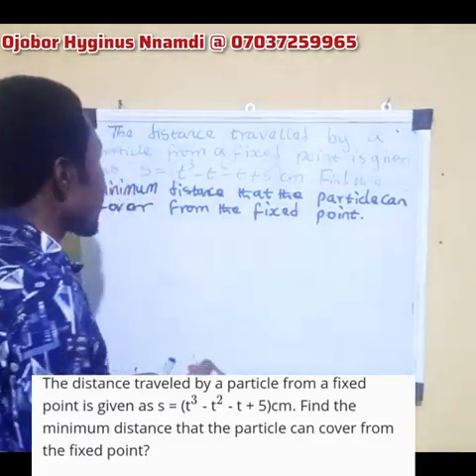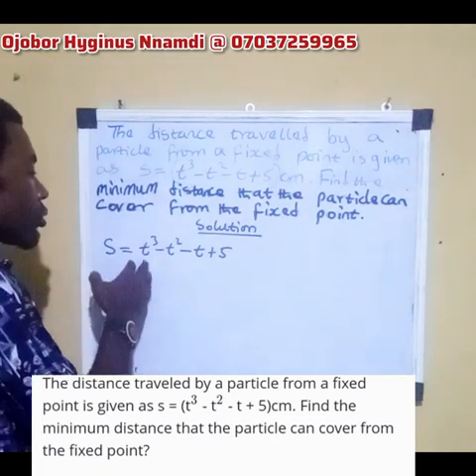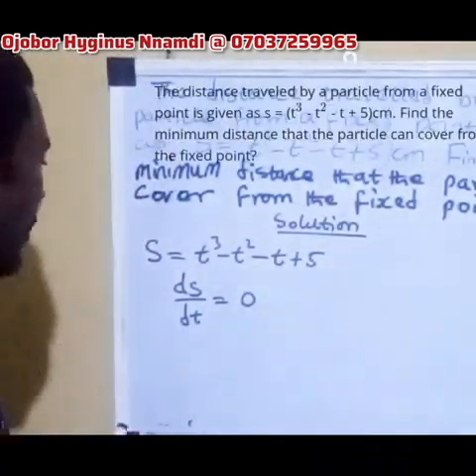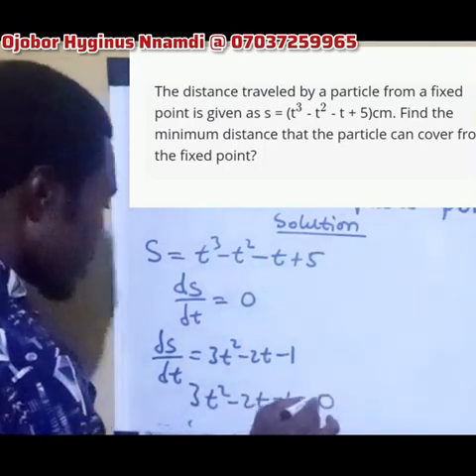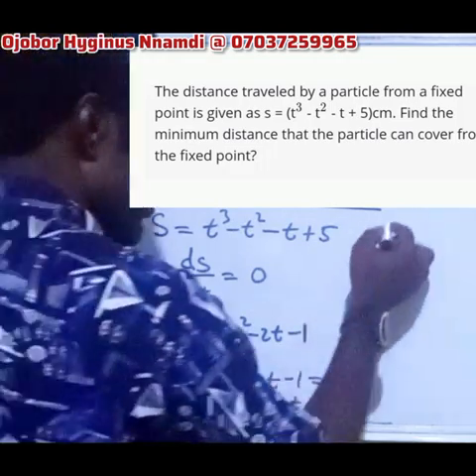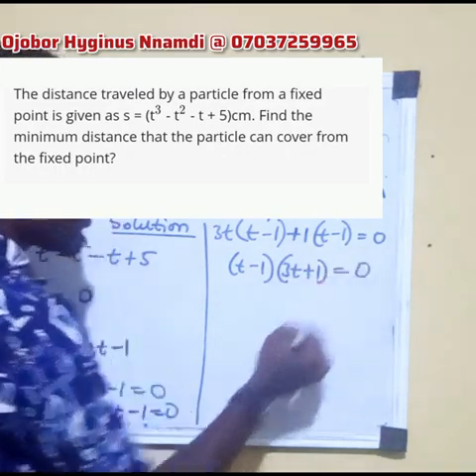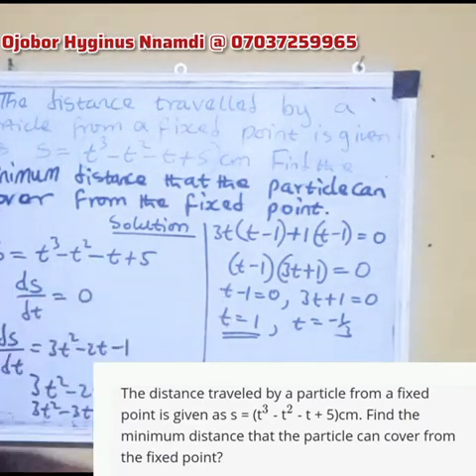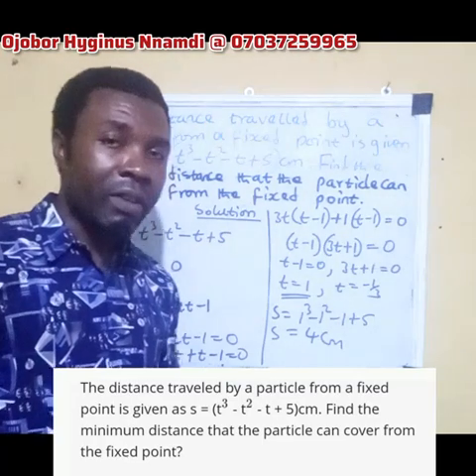Application of Differential Calculus